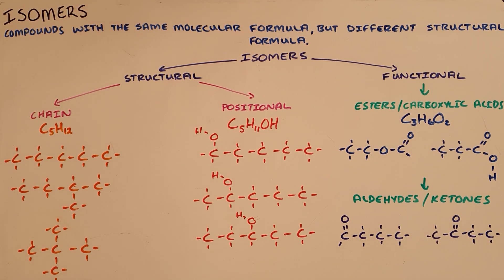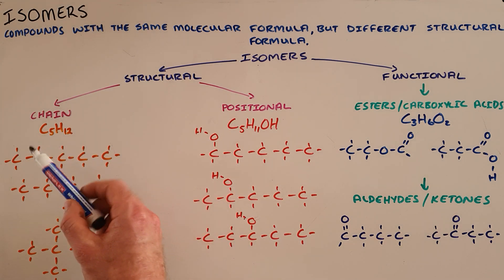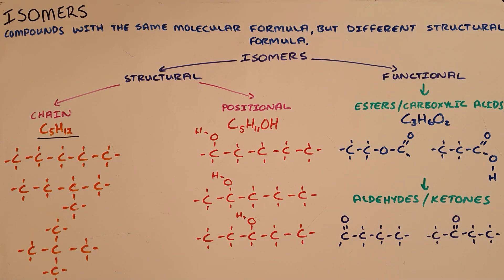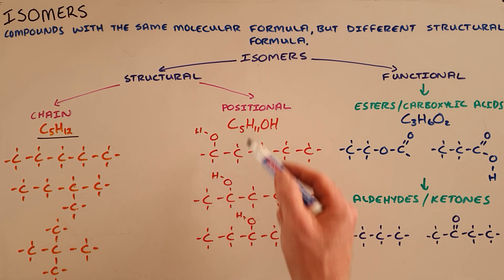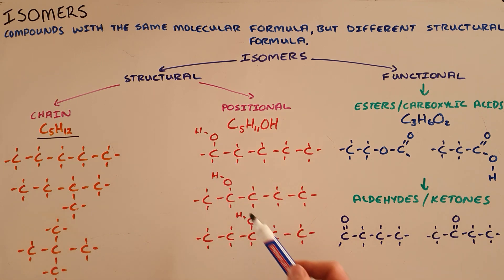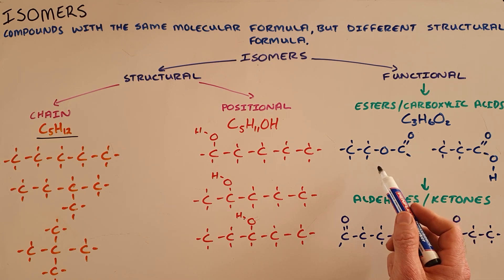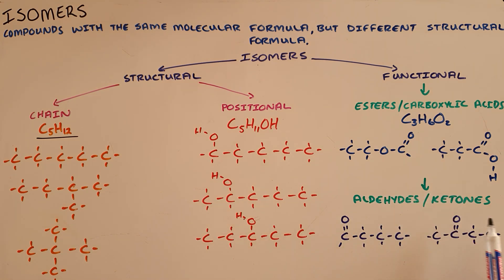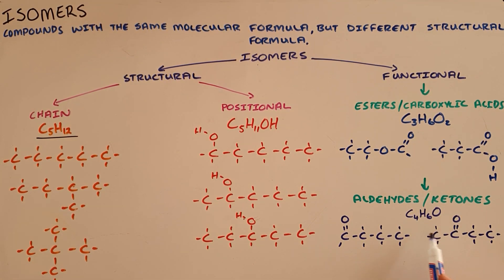Isomers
This video introduces the concept of isomers and explains the difference between the two types of structural isomers (chain and positional) and functional isomers.

South Africa
CAPS
Grade 12
Organic Chemistry